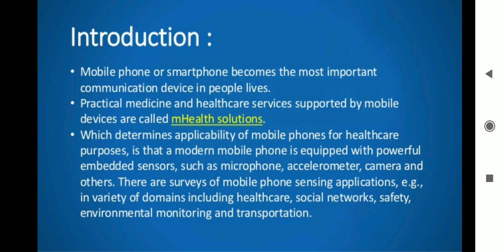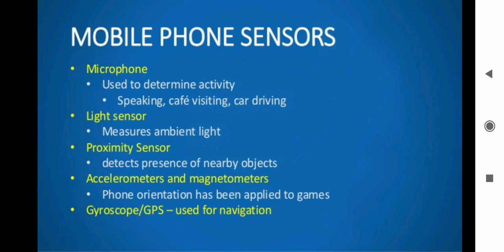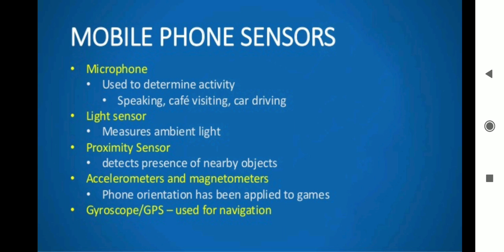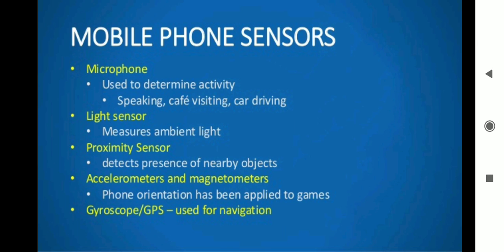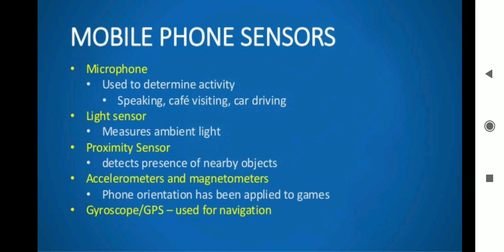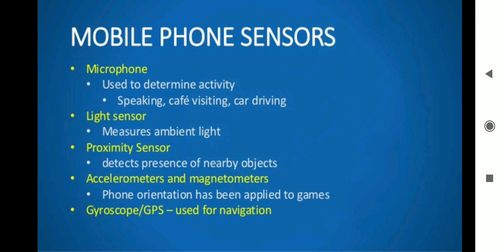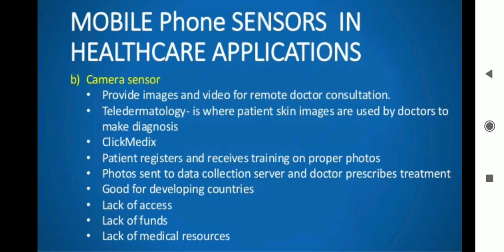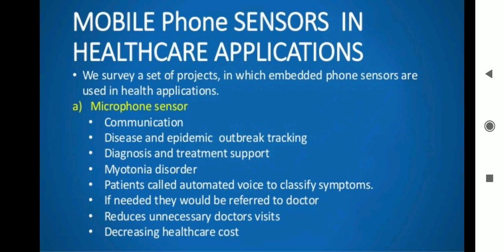Mobile Phone Sensors